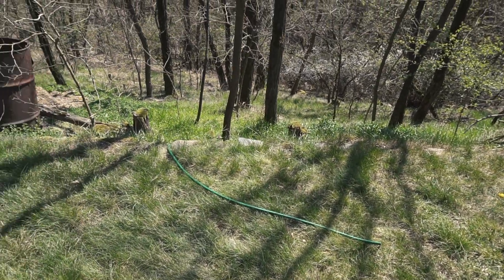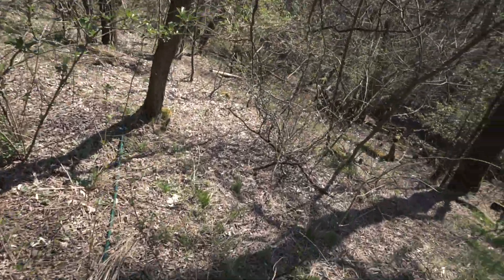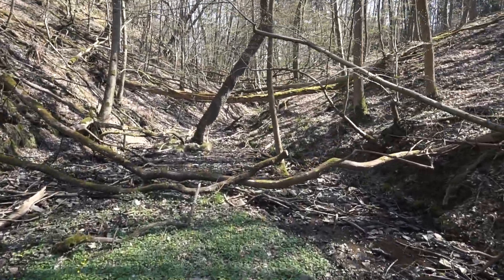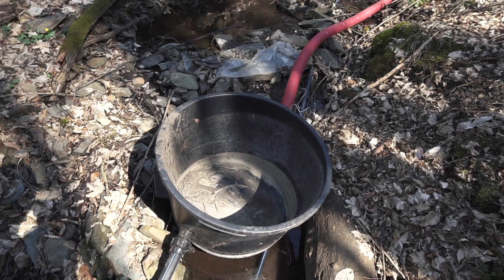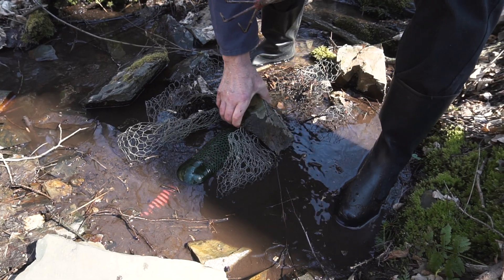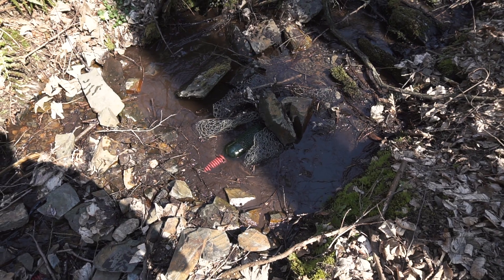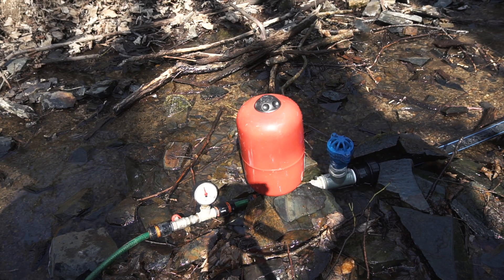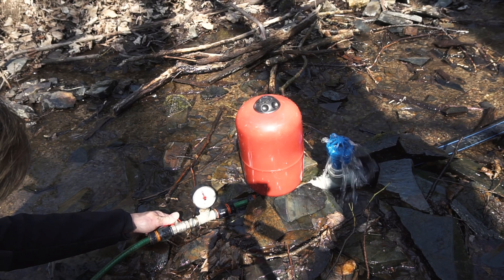RAM PUMP - getting hydram to work after winter break - CHECKING intake + delivery pipe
We are back at our cottage and I am going to place my rampump back on its place. I check the delivery pipe and intake, eliminate the air from the intake and start the pump.